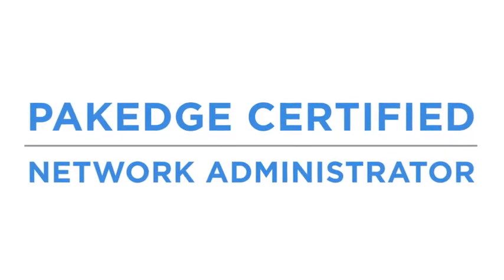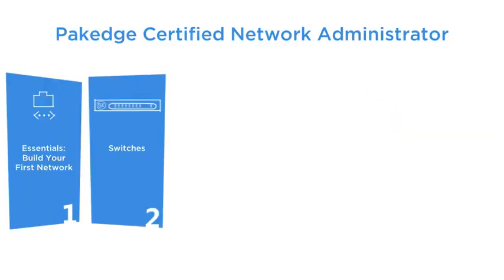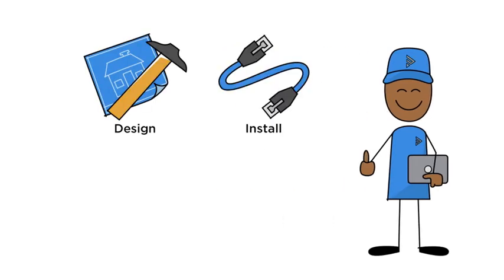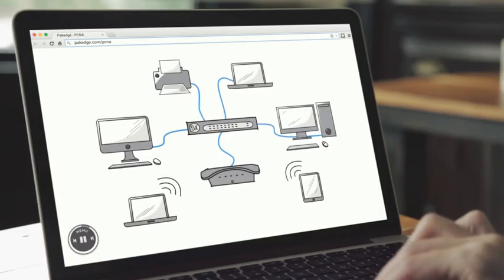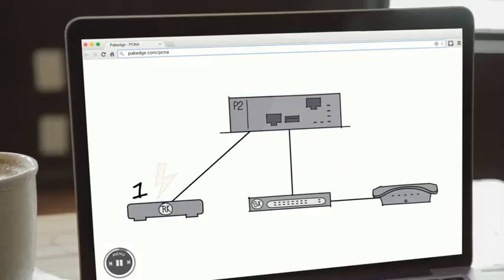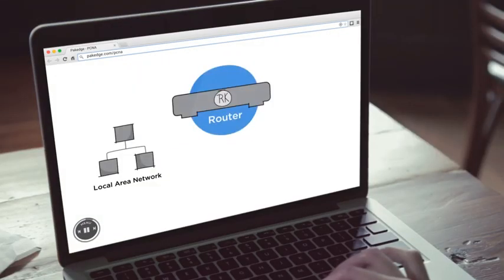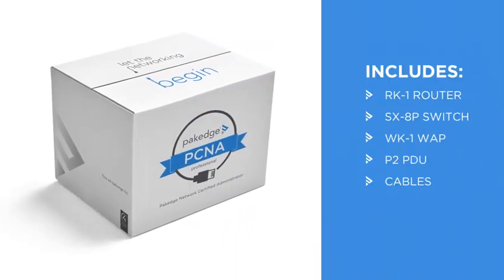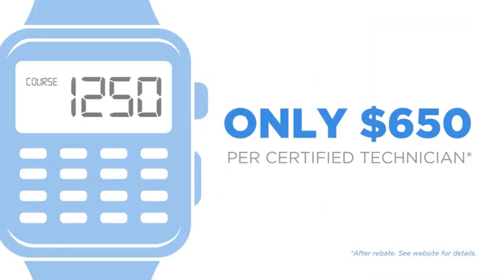Introduction to PCNA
Pakedge Certified Network Administrator